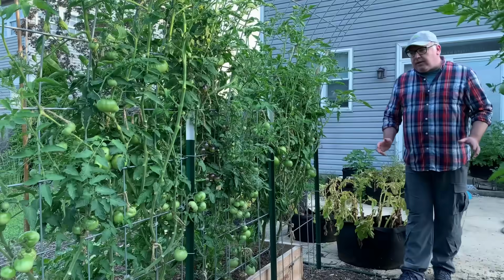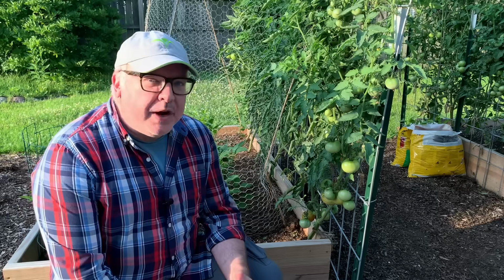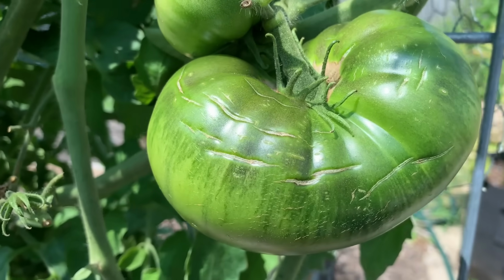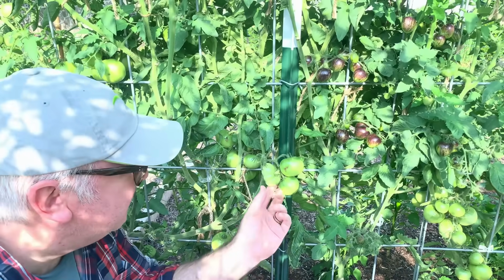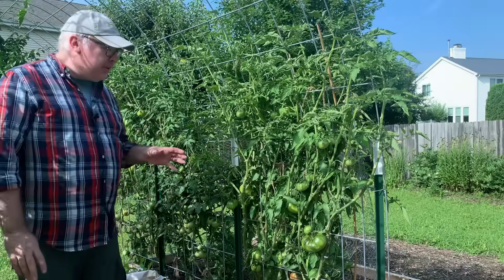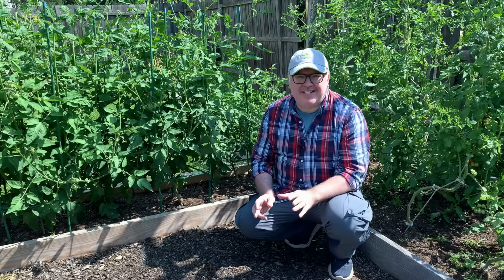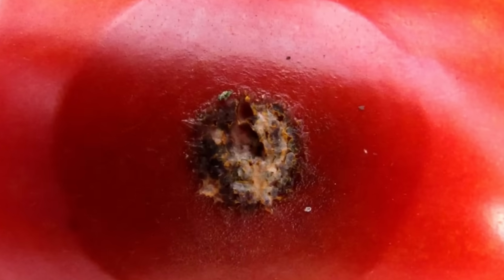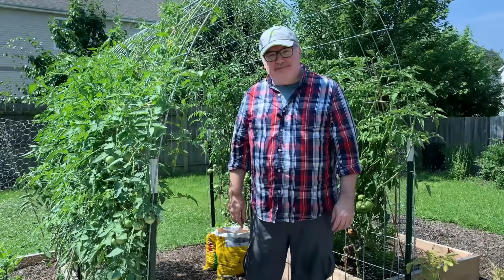Why Your Tomatoes Look Weird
Do you have any tomatoes that are...unfortunate looking?

In this video, we'll talk about some common conditions that cause weird-looking tomatoes and which ones are still good to eat.

Visit Vego Garden online for tons of great home gardening products

Check out these great gardening products to use throughout the year

00:00 Catfacing
02:20 Zippering/Stitching
03:09 Growth Cracks
04:21 Blossom End Rot
06:20 Sunscald
08:04 Pest Damage
09:04 Anthracnose